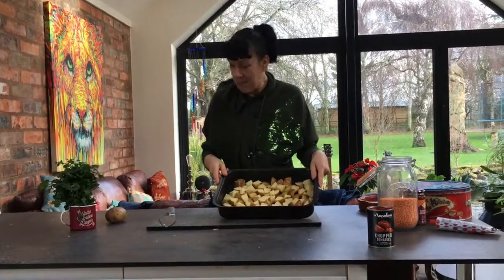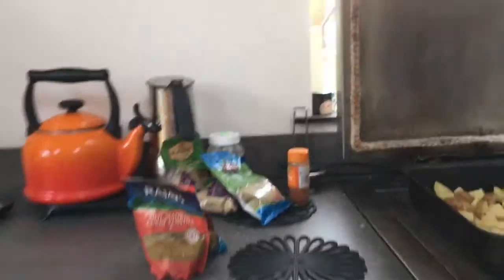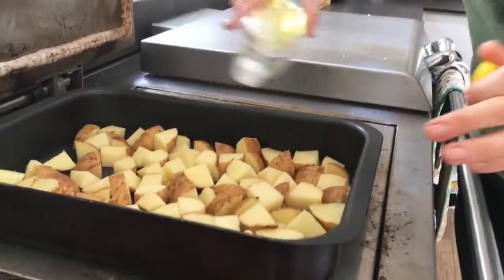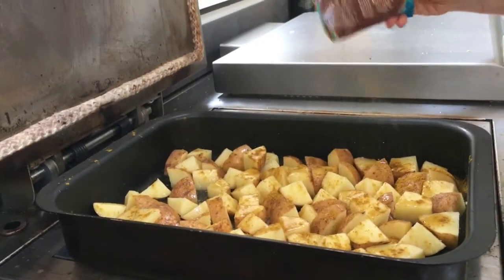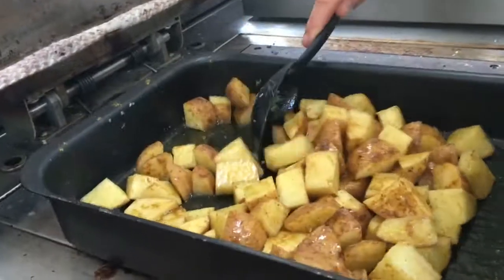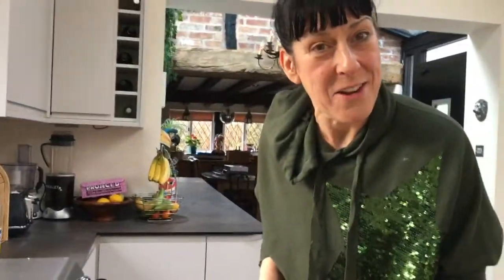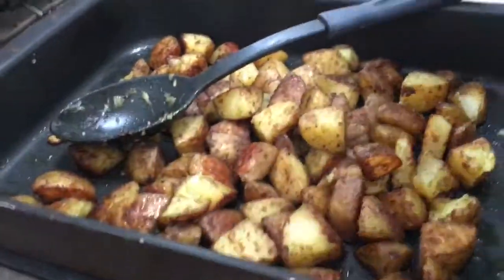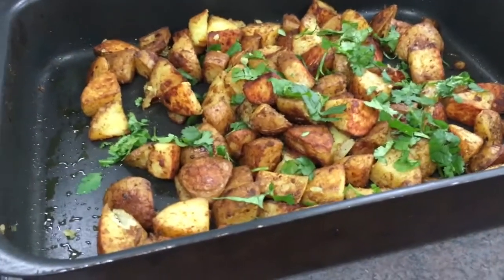curry spiced potatoes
a family fave! and soooo easy. Spiced potatoes

Ingredients
Potatoes, oil and curry powder...  thats it